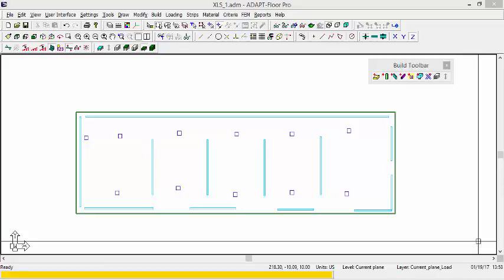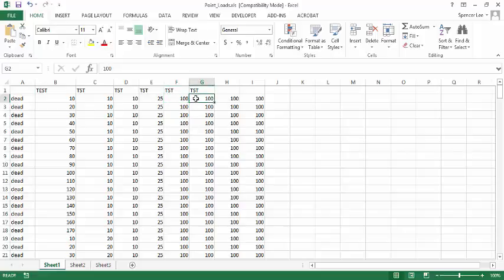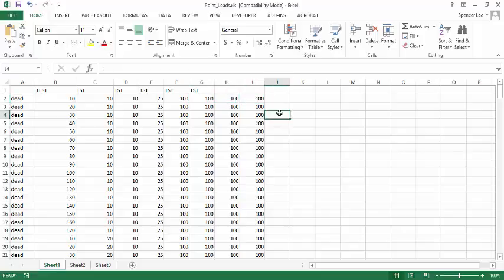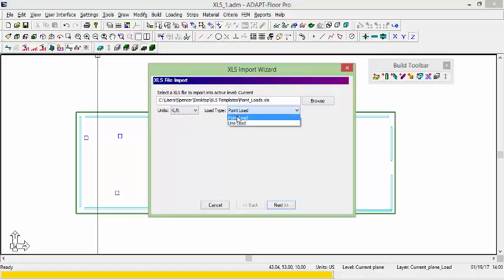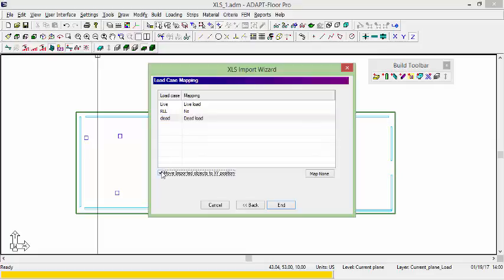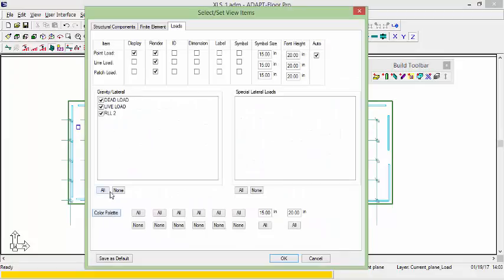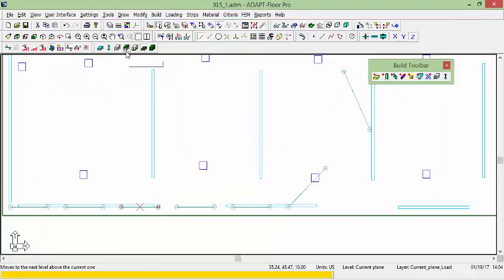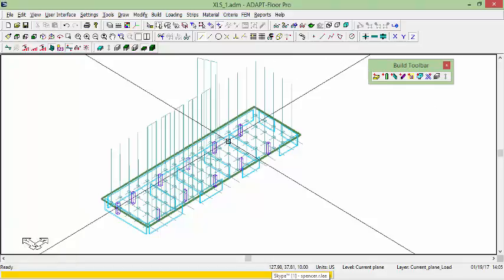Importing Loads to ADAPT-Floor Pro or MAT using an Excel (XLS) file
This video describes the process for importing loads through a formatted XLS file to an ADAPT-Floor Pro or ADAPT-MAT model.